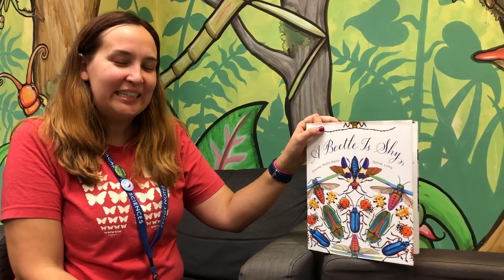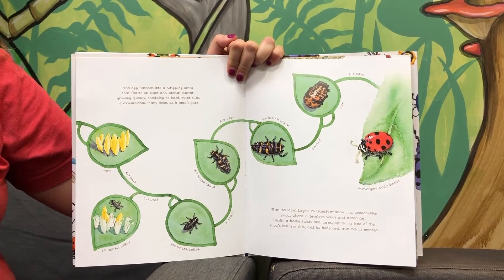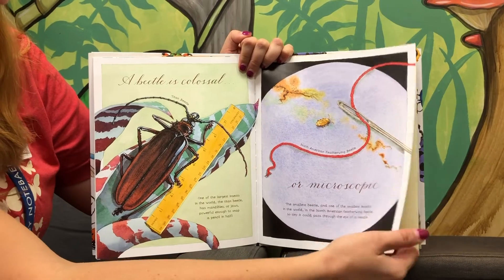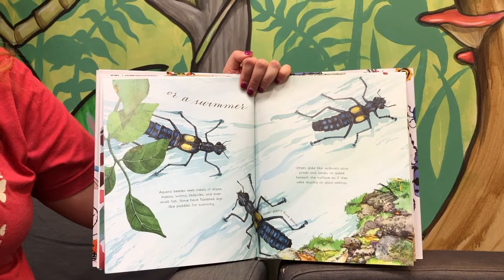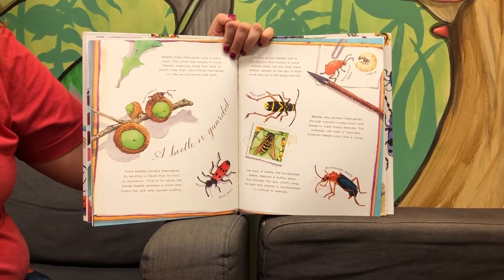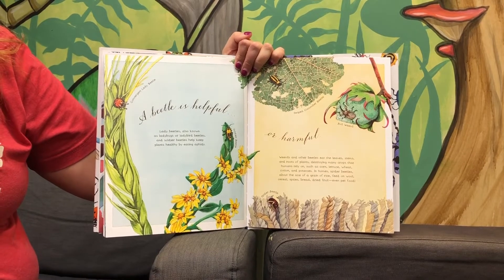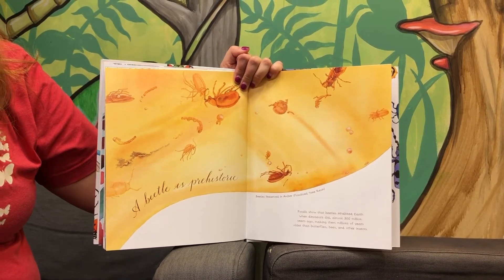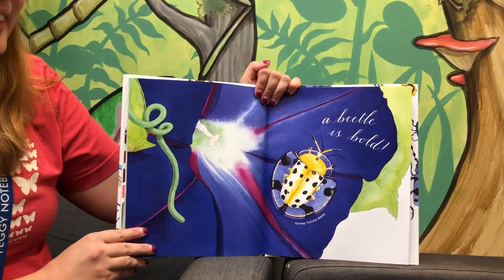Marjorie Reads "A Beetle is Shy" by Dianna Hutts Aston | Story Time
Time to join Marjorie for another virtual Story Time! This time, she's reading "A Beetle Is Shy."

To learn more about the Peggy Notebaert Nature Museum go to naturemuseum.org

Explore more family-friendly nature and science-themed activities, and sign up for our newsletter,